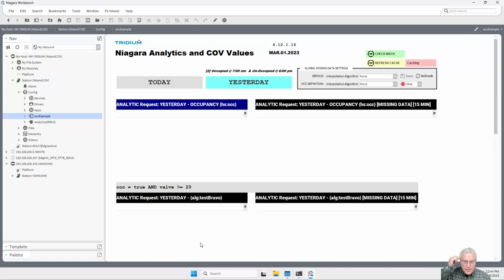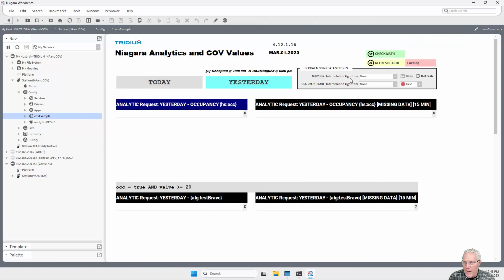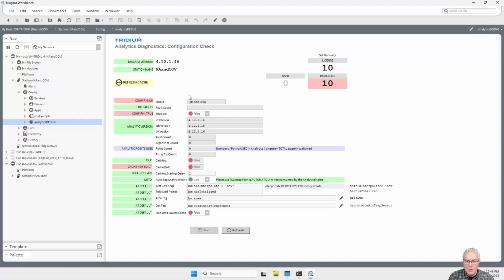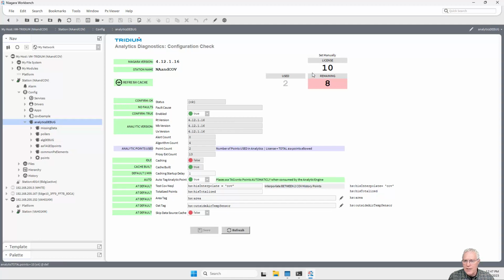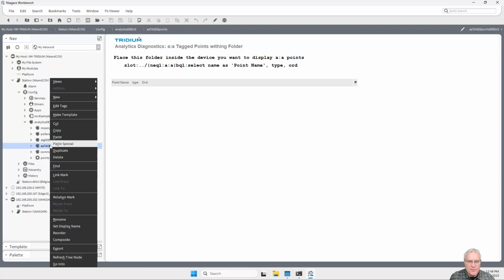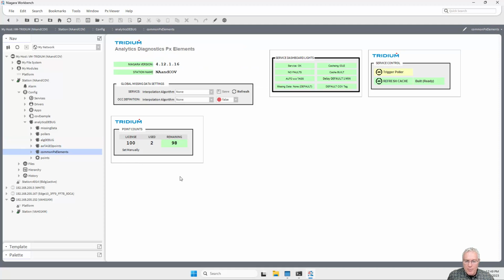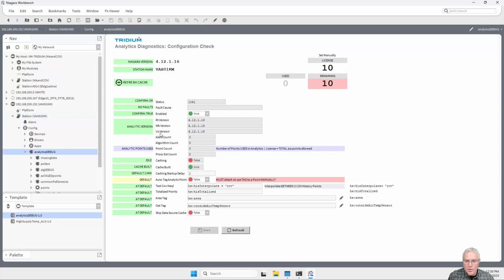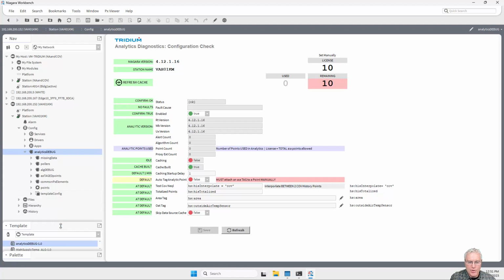Niagara PRO TIPS: Niagara Analytics DEBUG Template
See how a Template built to help you troubleshoot your analytics service can show you what your current settings are, what you turned off, and what you changed from the defaults.

0:01:40 analyticsDEBUG Display
0:02:45 Common Px Examples
0:03:59 Finding a:a Points
0:05:23 Installing Template